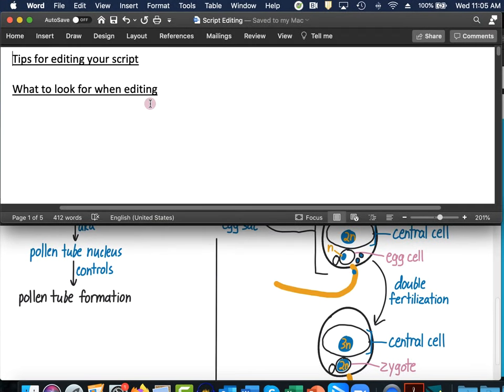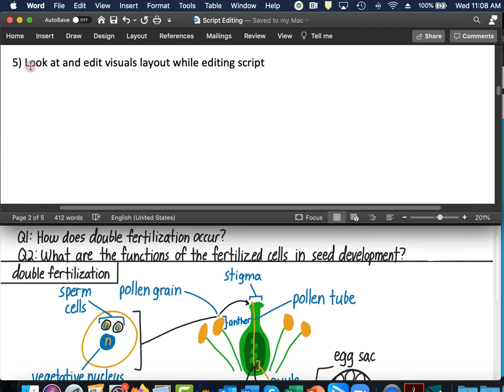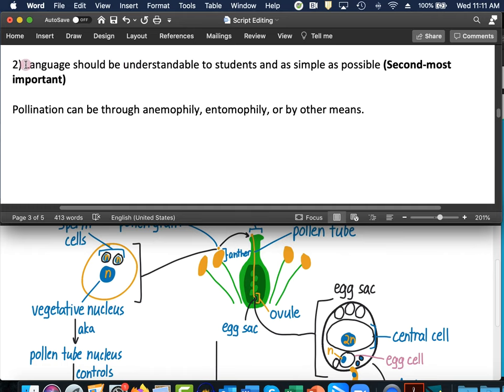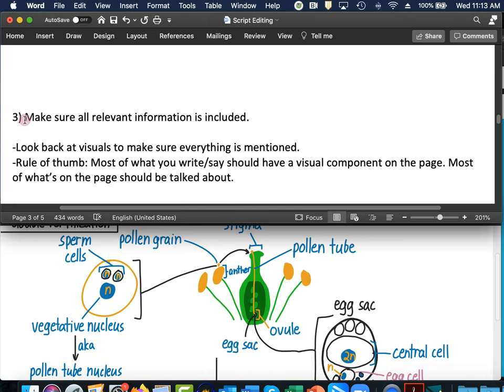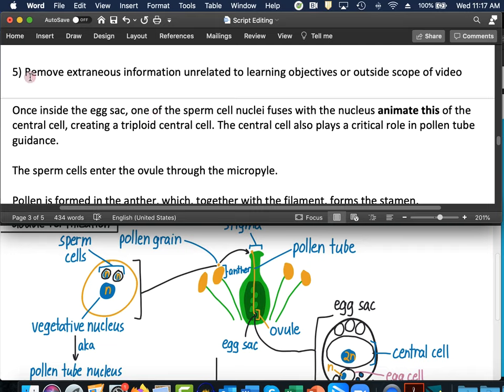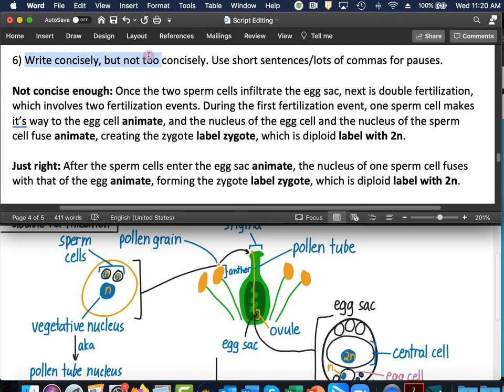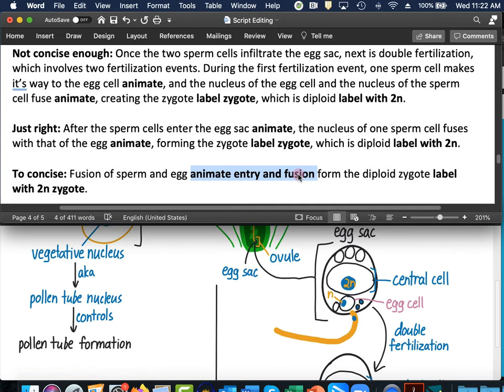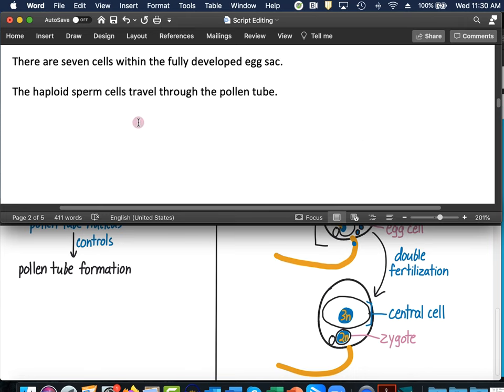Making a Teaching Video (6 of 13): Script Editing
In this video I give some tips on editing a teaching video script, and demonstrate, with examples, what to look for when editing. The document used in this video with tips and examples can be found

This video covers:

Tips for script editing (1:05)
What to look for when editing the script with examples (3:33)

License

Attribution for media used in these videos can be found

About me

I’m Chris DeFraia, and I’m a genetics professor. I’ve produced many teaching videos for my own students, and enjoy showing others how to make their own teaching videos. I’m is a strong proponent of open educational resources, because education is for everyone.

If you would like to inquire about engaging me for an online or in-person video production workshop, please